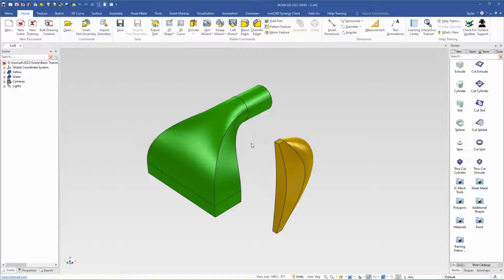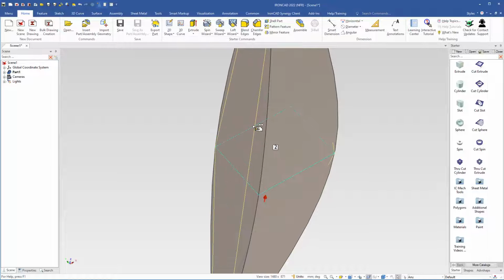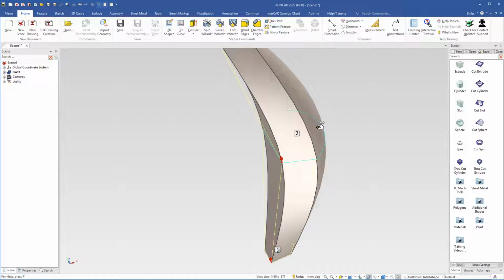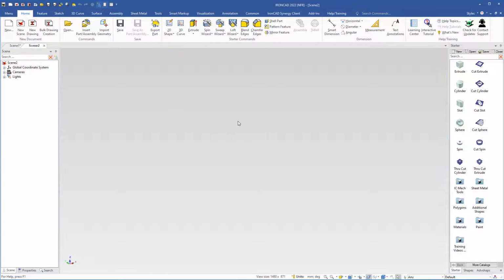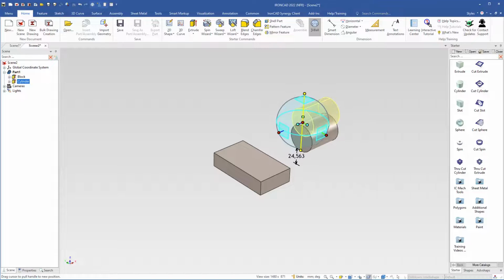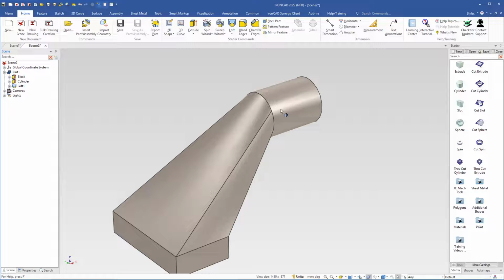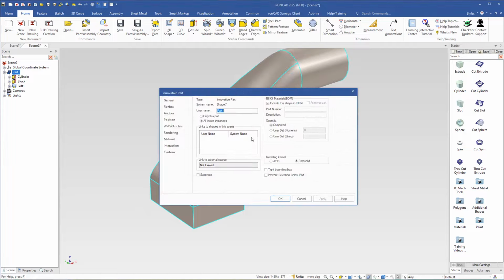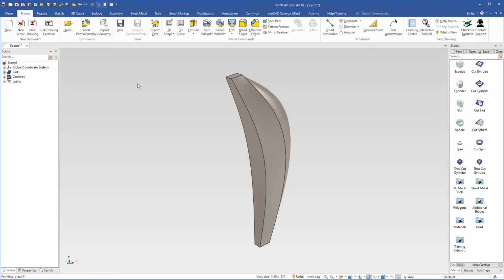IronCAD Training 17 | Loft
If you cannot see the model when you edit the cross-section, have a look at the Property Browser on the left side and switch between the settings Hide All and Display All.

The two solid modeling kernels Parasolid and ACIS manages some properties a little bit different, such as the Tangent Factor for Loft Planes which are Associated to a Face. The ACIS kernel usually manages this and other settings and shapes better in general, for free form shapes like the ones we can do with the Loft tools. There will be more work which involves the kernels when editing imported models further ahead.

Tip: It is also possible to change the primary kernel for a Part by selecting it and move to the Property Browser which is available at the bottom left corner of the window. In it, you can also manage values like User Name, Part Number, Description, Material and the default kernel for the selected part.